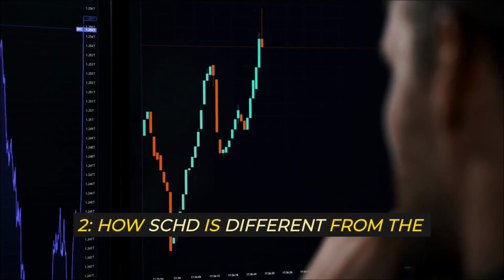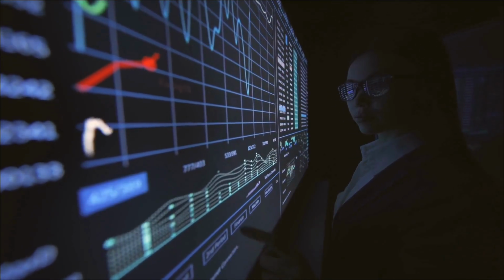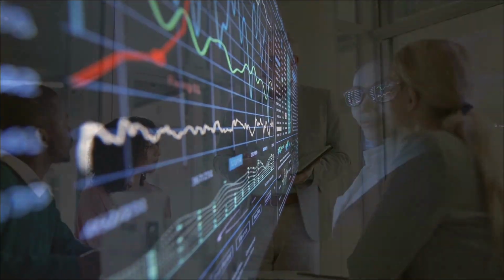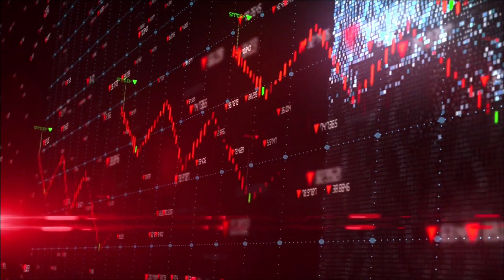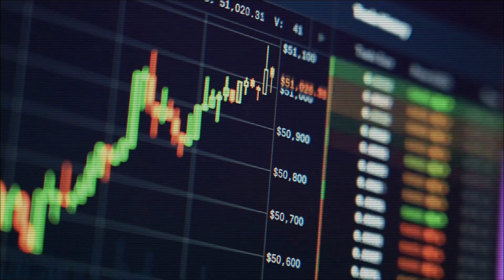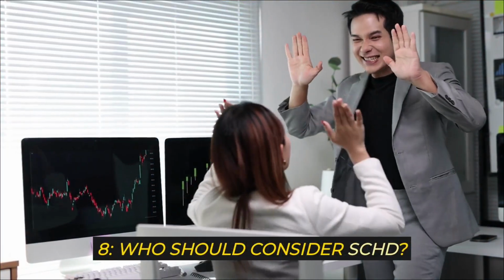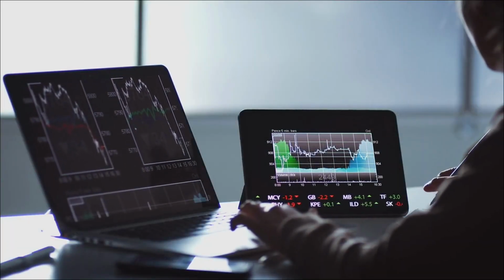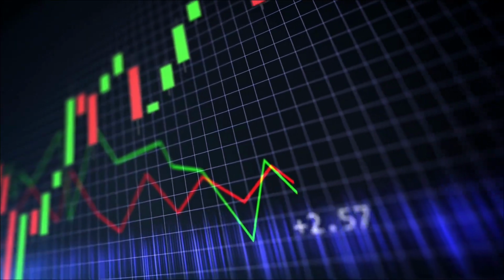​SCHD vs. The Market: Why This ETF Belongs in Your Portfolio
​SCHD DividendInvesting ETFs PassiveIncome StockMarket TheDaily Cent

​Is the broader market’s tech-heavy rally starting to make you nervous? It might be time to look at the ultimate cornerstone of dividend growth investing: SCHD (Schwab U.S. Dividend Equity ETF).

​In this video, we put SCHD vs. The Market (S&P 500) to see how this fan-favorite fund stacks up. While the S&P 500 remains heavily concentrated in mega-cap technology, SCHD offers a diversified, value-driven alternative focused on high-quality, cash-flowing companies with a track record of consistent dividend growth.